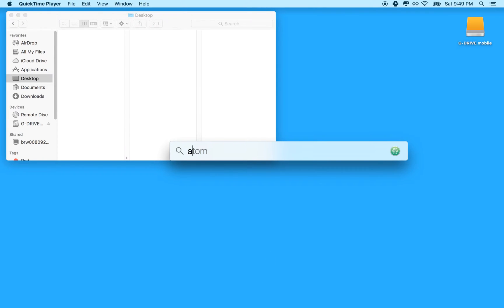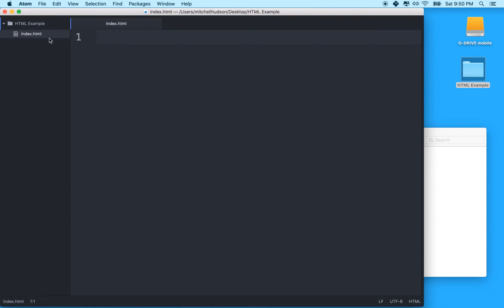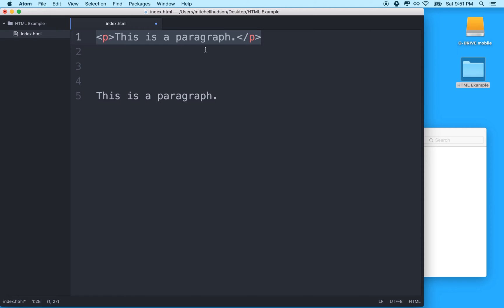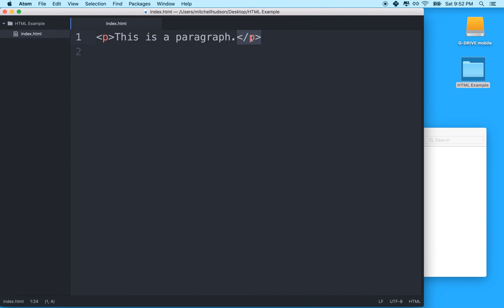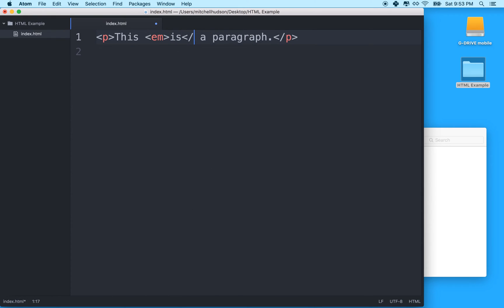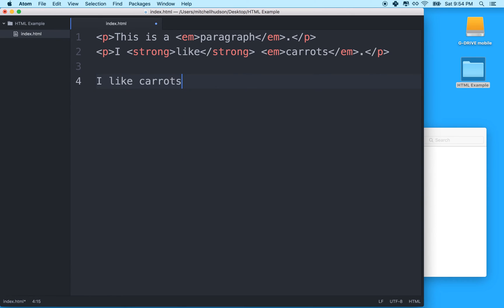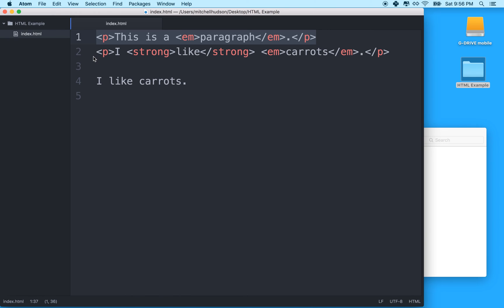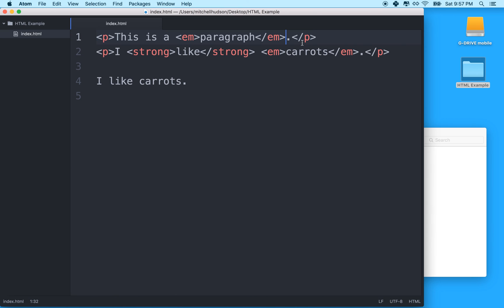01 HTML Basic Tags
A short introduction to HTML